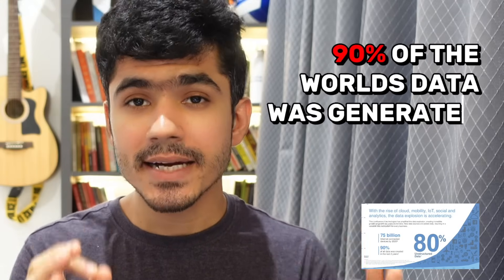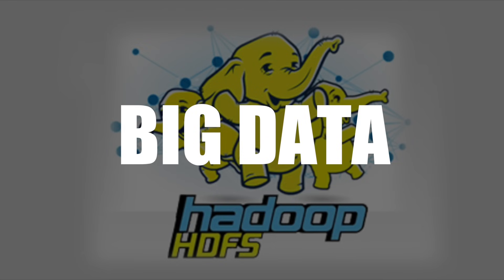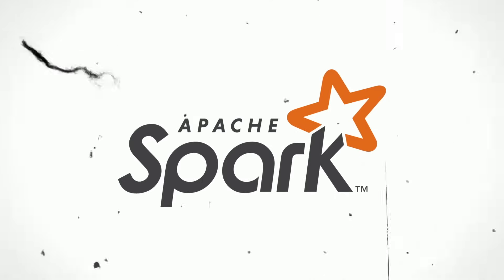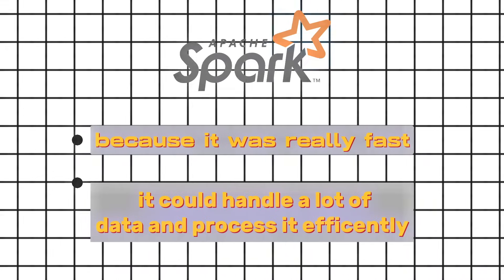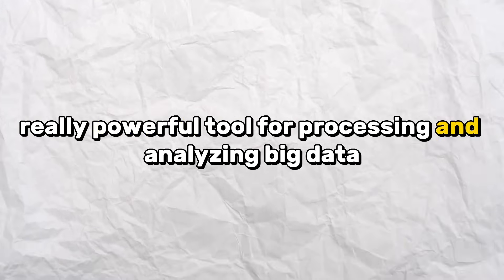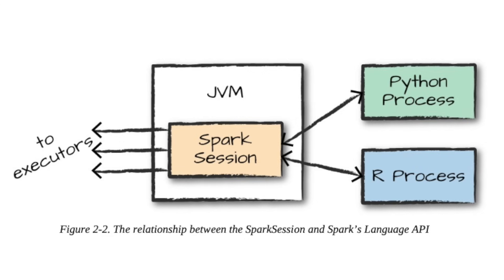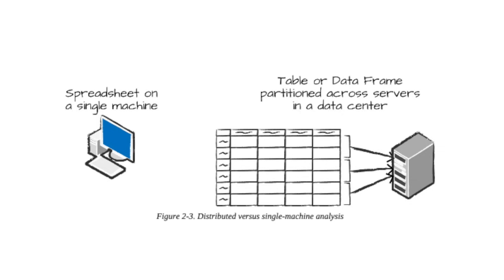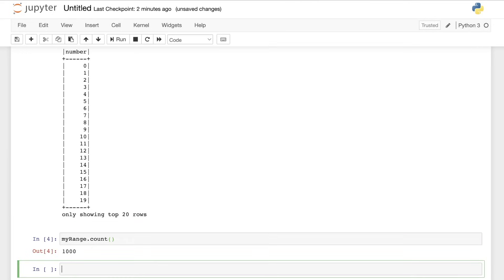Learn Apache Spark in 10 Minutes | Step by Step Guide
What is Apache Spark and How To Learn? This video will discuss Apache Spark, its popularity, basic architecture, and everything around it.

3 Books You Should Read

✨ Tags ✨

✨ Hashtags ✨